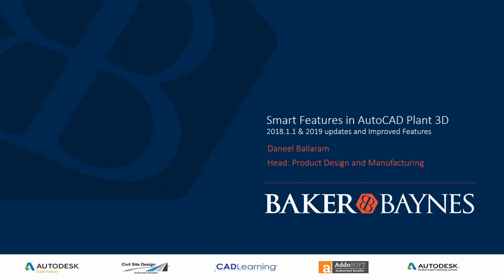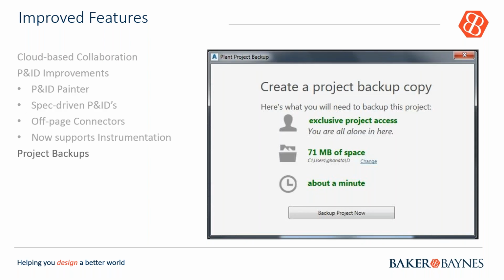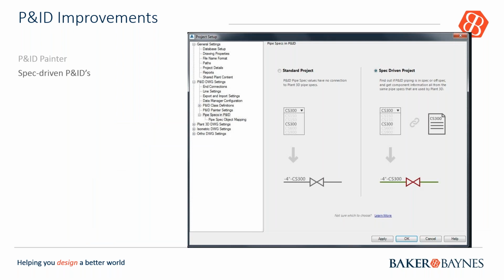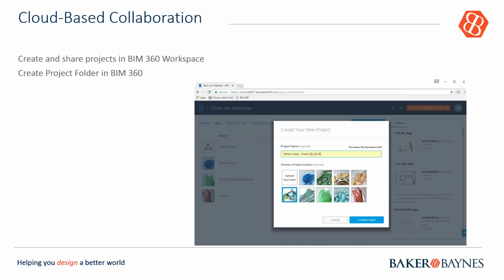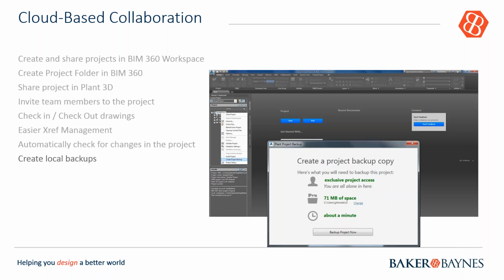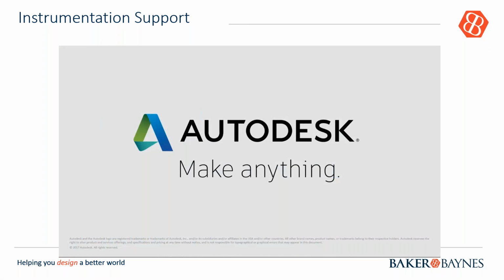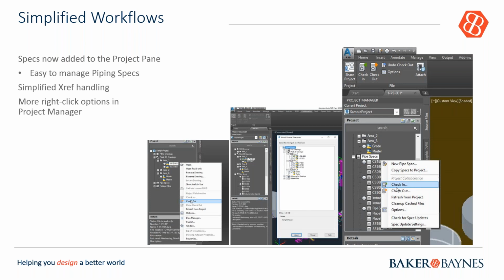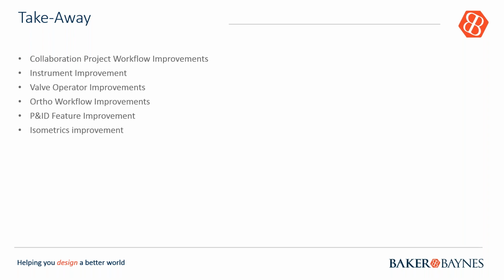Smart Features of AutoCAD Plant 3D 2019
With the introduction of AutoCAD Plant 3D 2019, Autodesk has met the needs of the process plant industry sector and delivered an affordable but powerful 3D process plant design.

We look at the enhancements made from 2018.1 to 2019 versions of Plant 3D and how using workflow and aid with productivity.